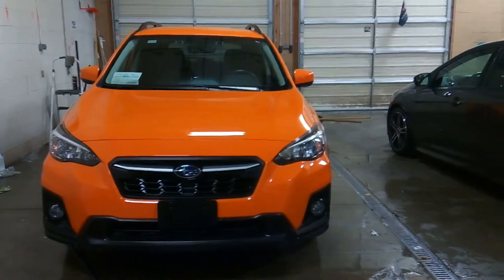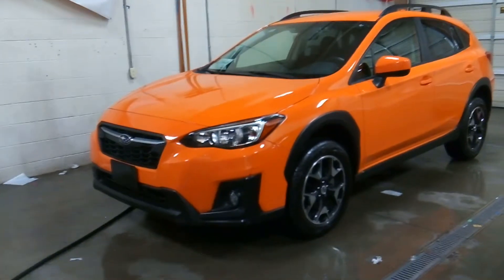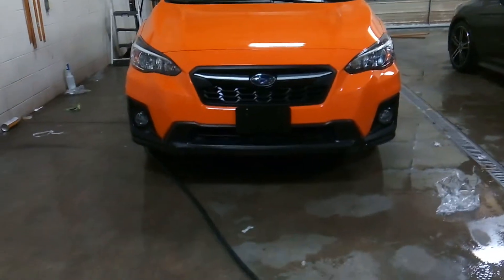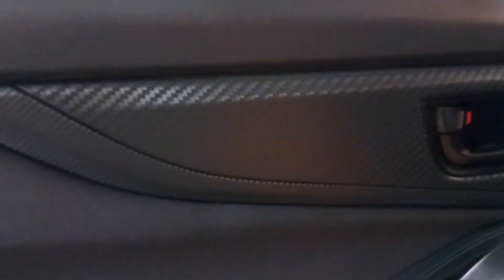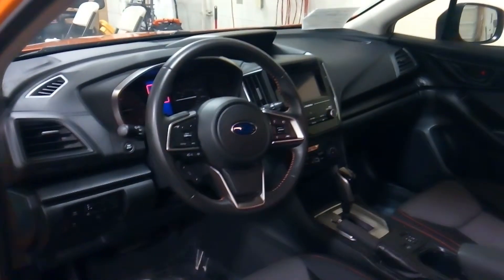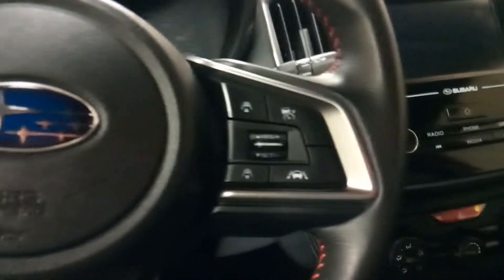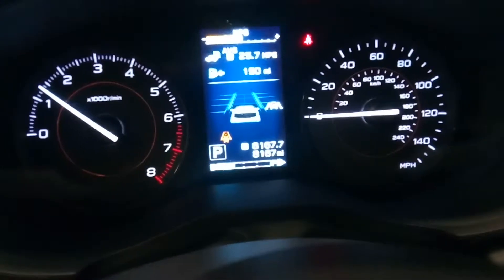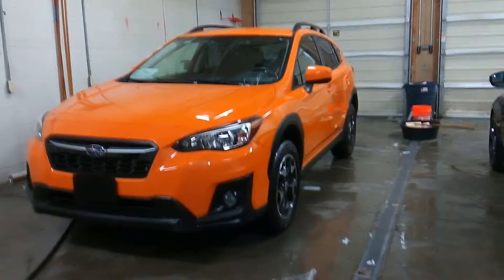2018 Subaru CrossTrek 2.0 Premium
2018 Subaru CrossTrek 2.0 Premium